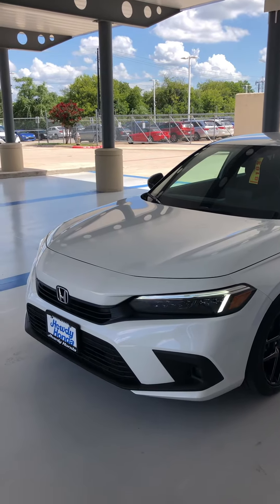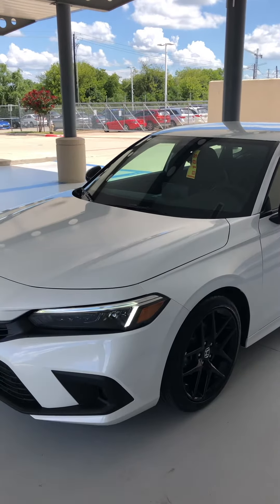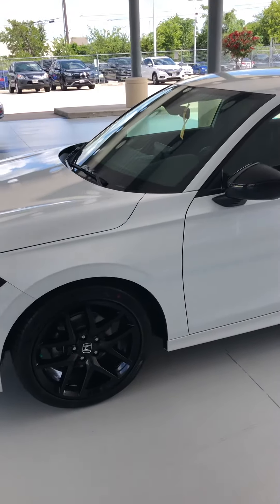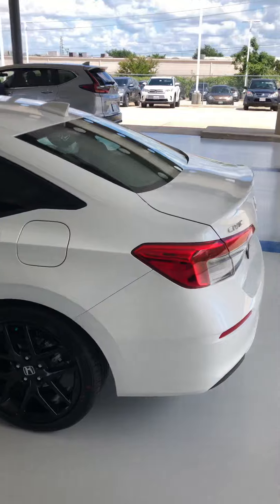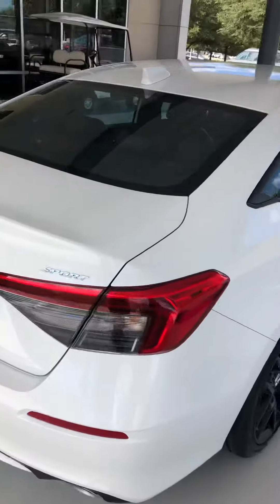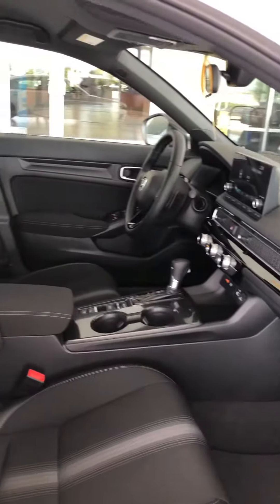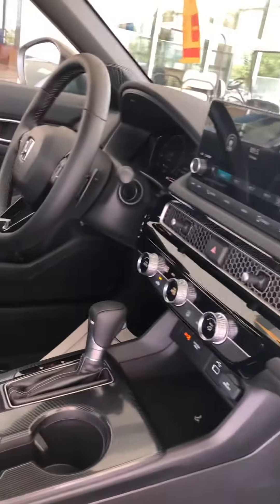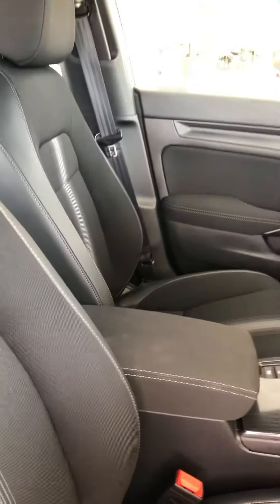2022 Honda Civic Sport fro Vincent from Edward